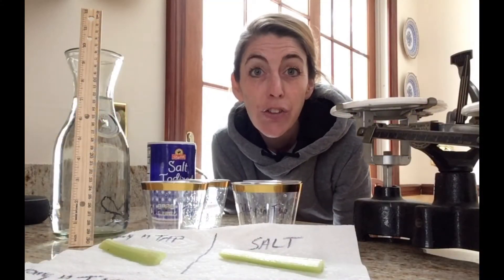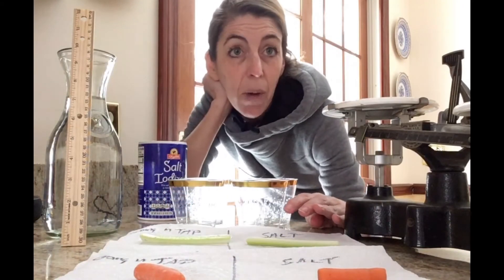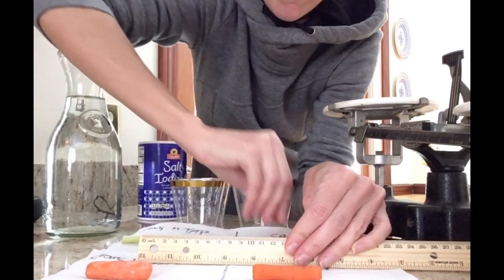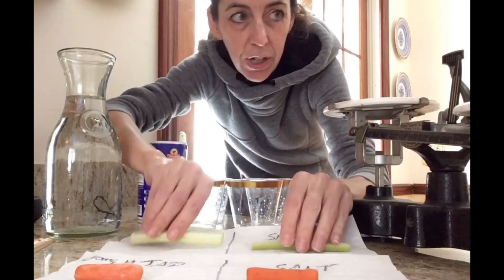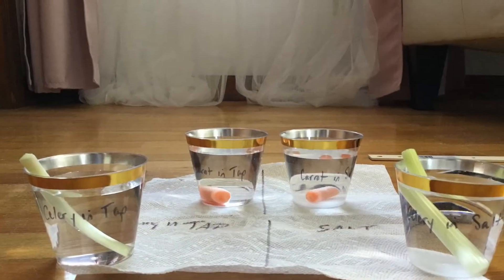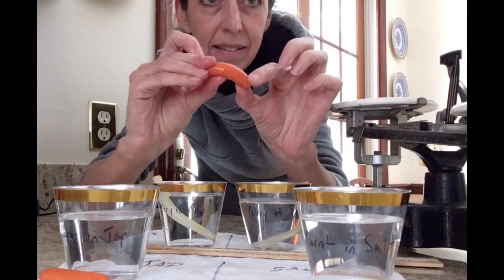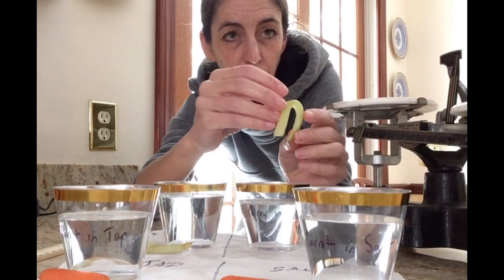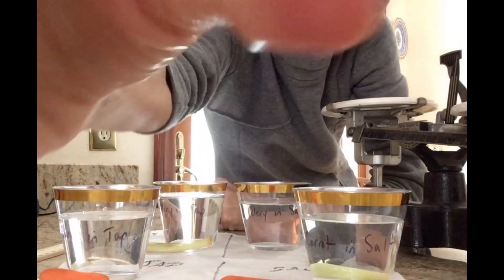Osmosis in Vegetables Lab 2020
Students can watch a demonstration of putting celery sticks and carrot sticks in tap water solutions and salt water solutions. They can hypothesize what will happen to the cells, will they become plasmolyzed or turgid?